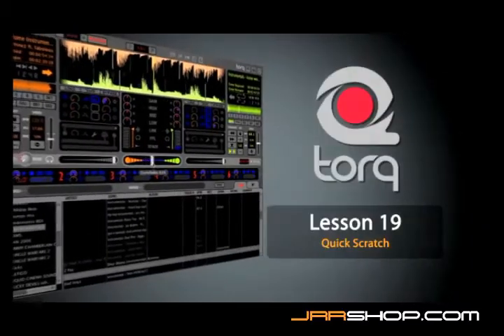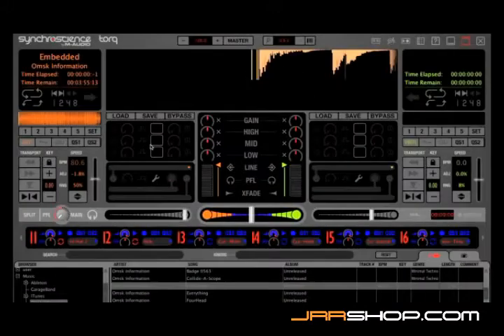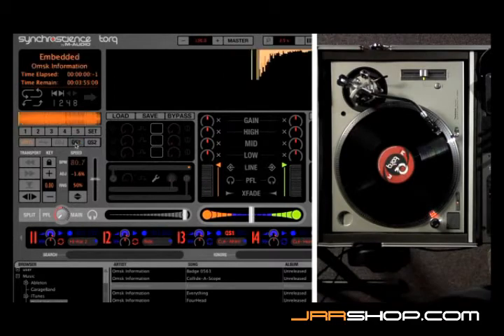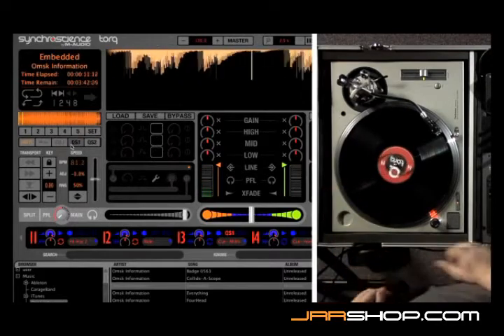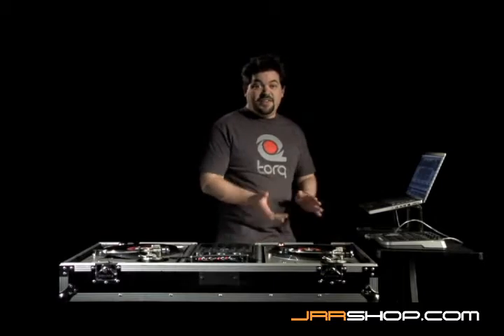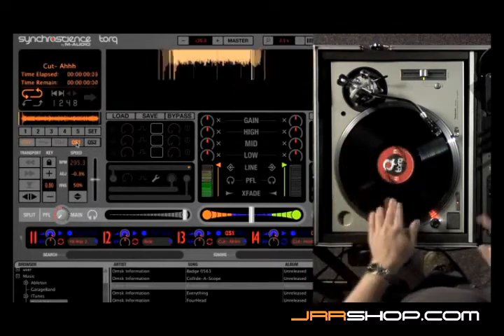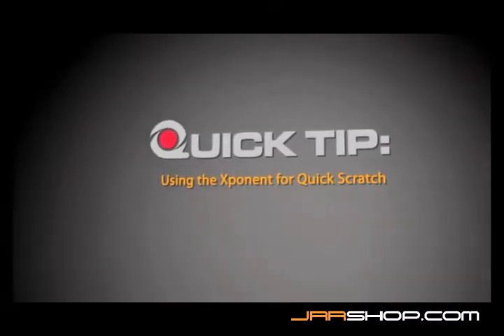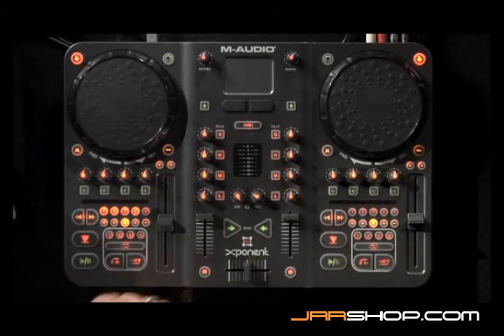M-Audio Torq Lesson 19 Quick Scratch